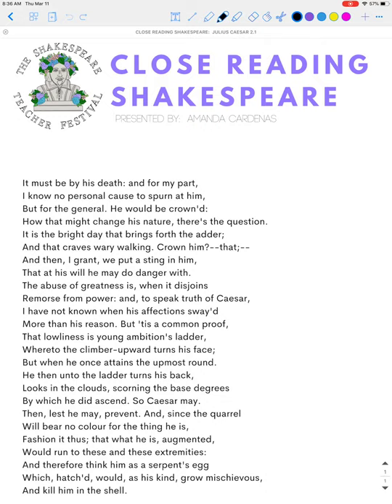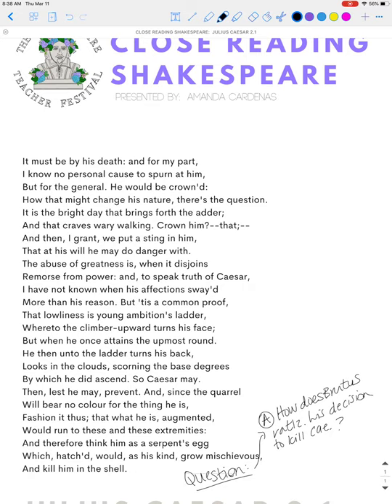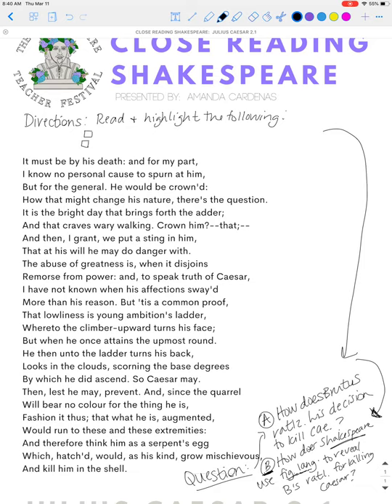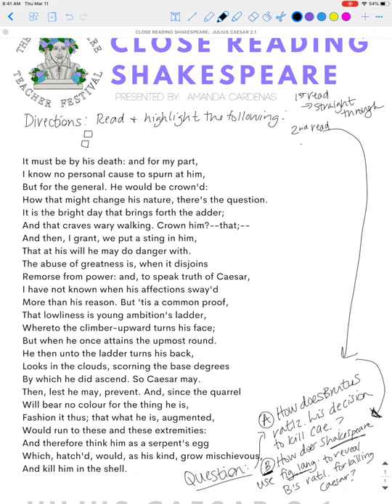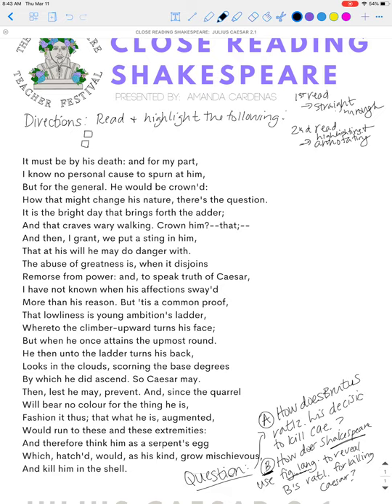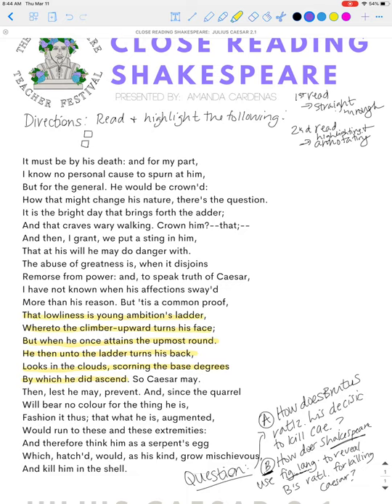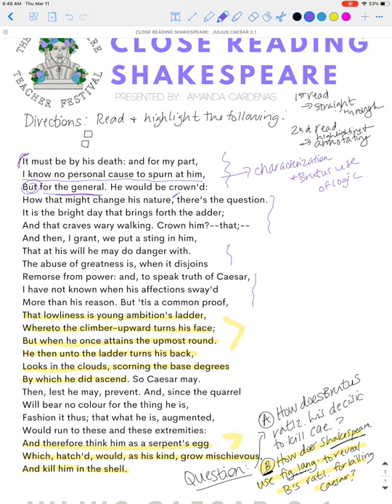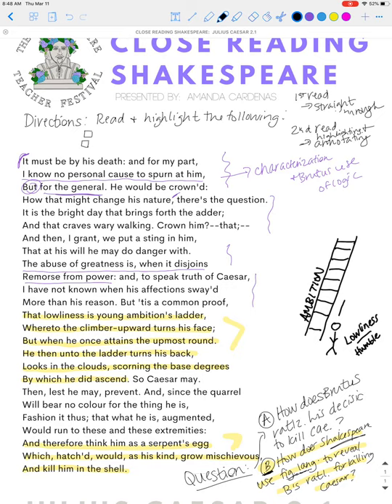Close Reading Shakespeare: A Lesson Planning Tutorial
Teaching Shakespeare can have it's roadblocks to engagement with students, but I have found that close reading is one of the best strategies to maintain focus and keep kids moving.  In this tutorial, I walk you through choosing the right passage and how to design the lesson around your selection.  This video specifically addresses Brutus' speech from Julius Caesar Act 2 Scene 1.